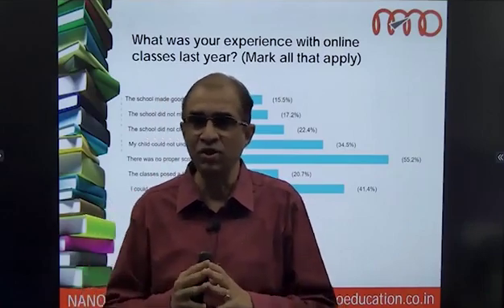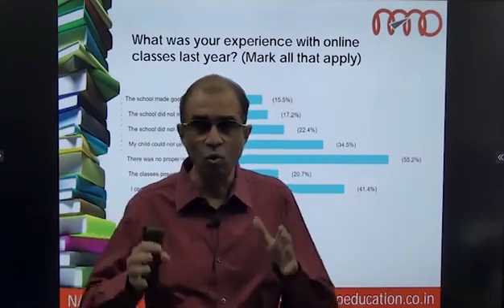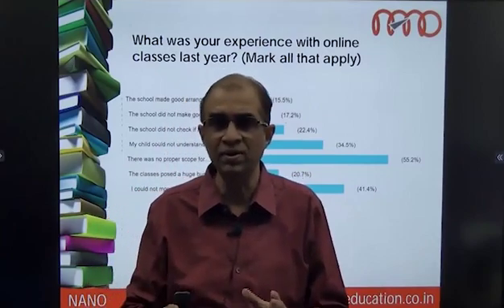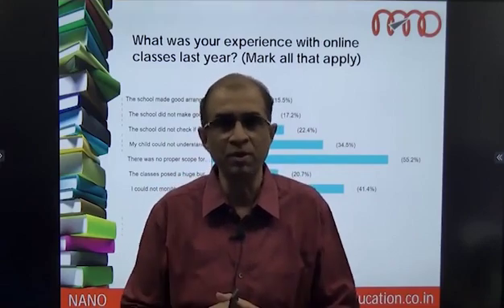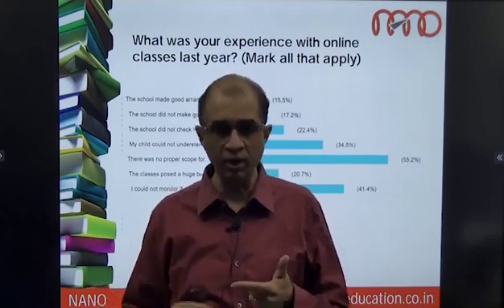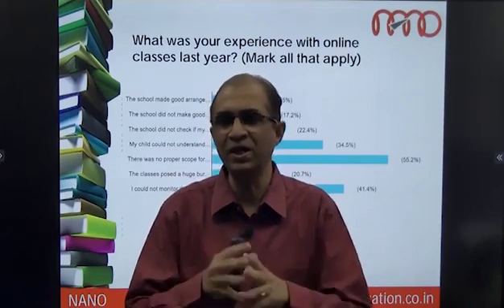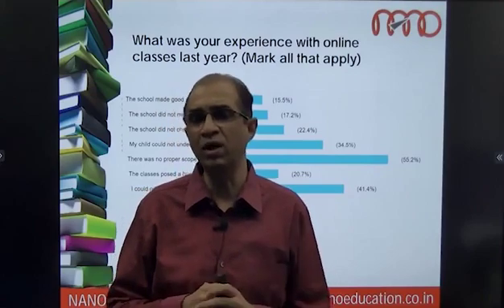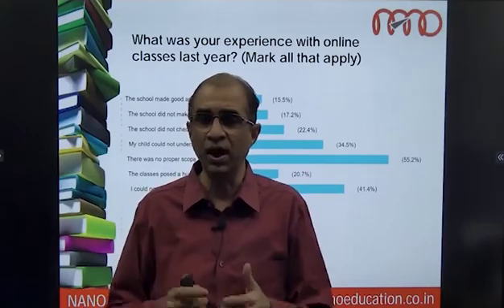How are Nano Online Classes Different? | NANO JEE coaching | Main & Advanced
How are Nano Online Classes Different?